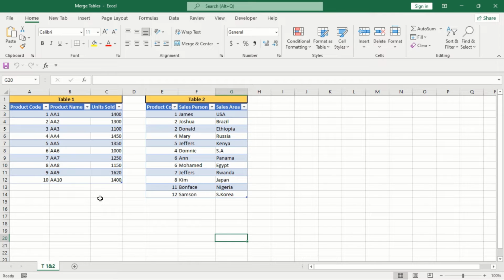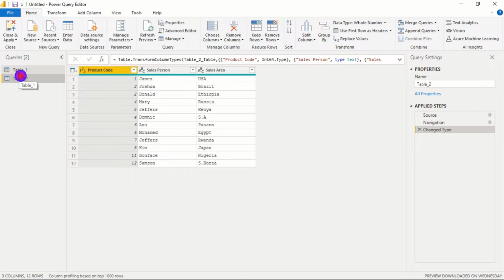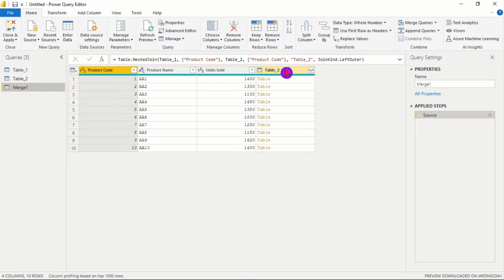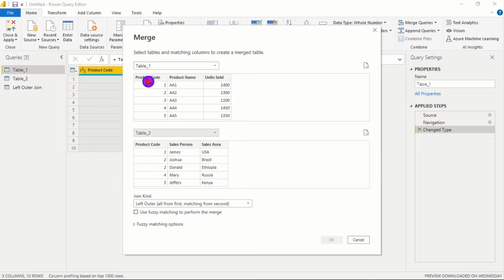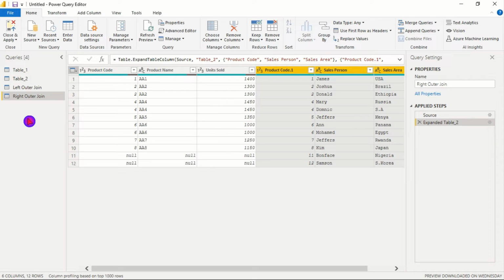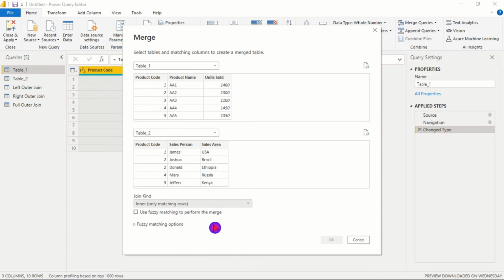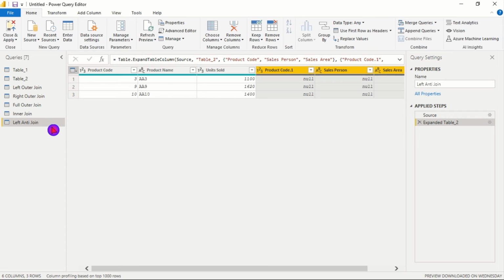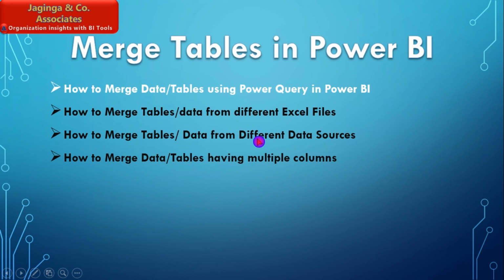How to Merge Tables with Power Query-Power BI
Merging Tables as Left Outer, Right Outer, Full Outer, Inner, Left Anti-Join and Right Anti Join using Power Query - Power BI